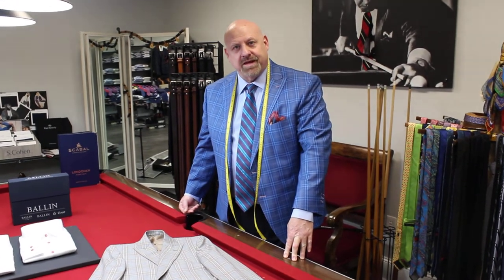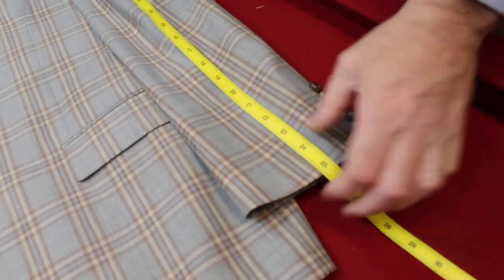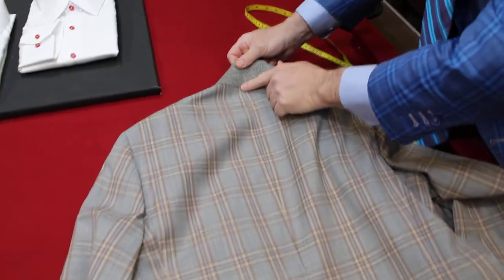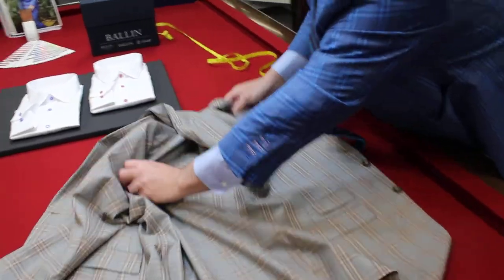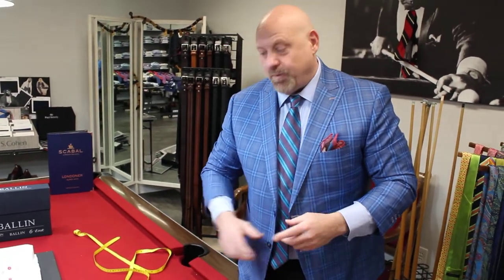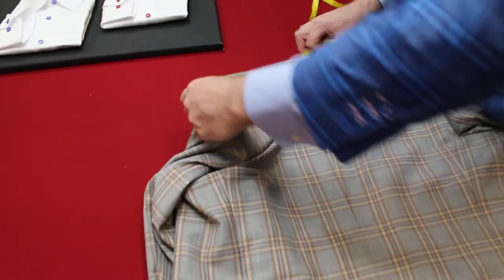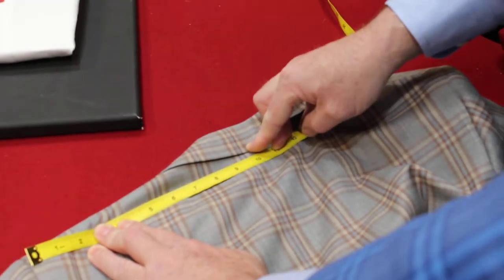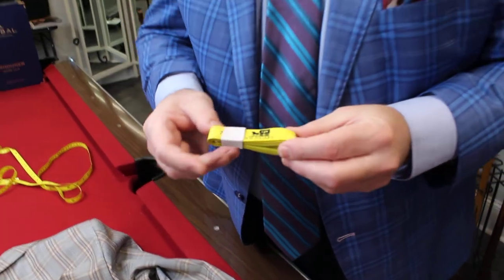How to Fit a Dress Coat at Home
In this video, Joe Sugar, owner of Sugar's Menswear Studio in Fayetteville NC, shows us how to properly measure a dress coat or sports coat to get the perfect fit.

The information in this video eliminates the need to come into the store. With a few pictures and measurements from you, Joe's 43 years of expertise will promise a perfect fit, every time.